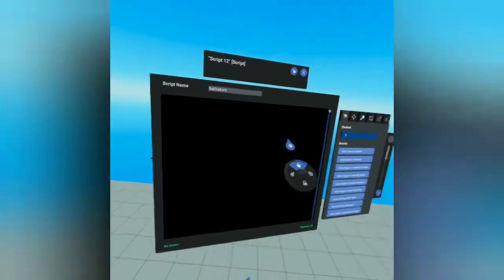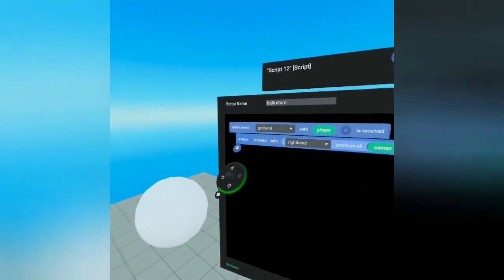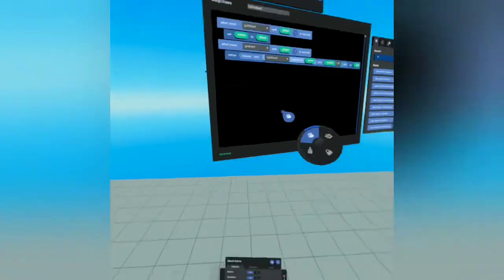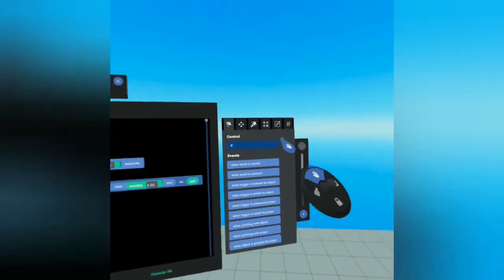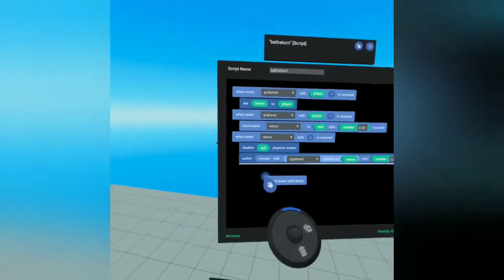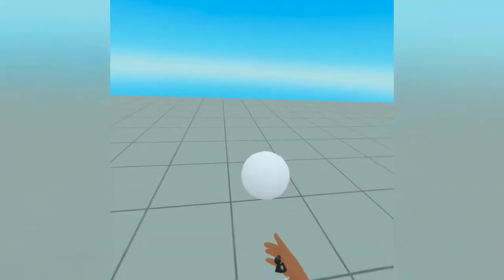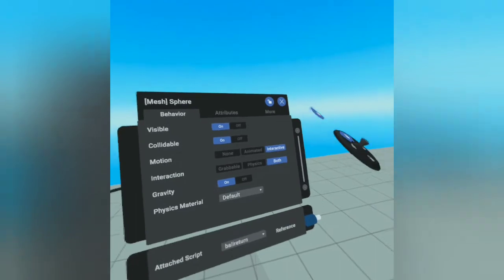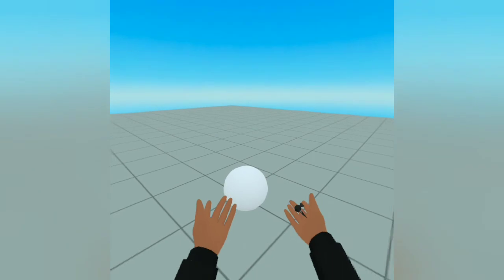Facebook horizons tutorial. Returning ball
In this video, we make a ball that returns to the player after being thrown